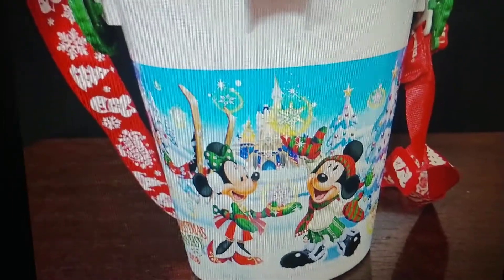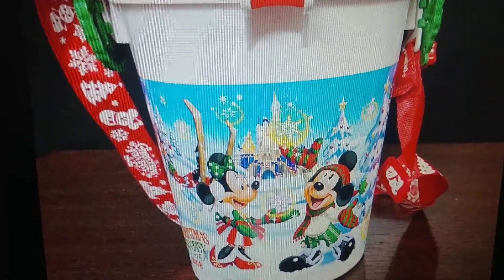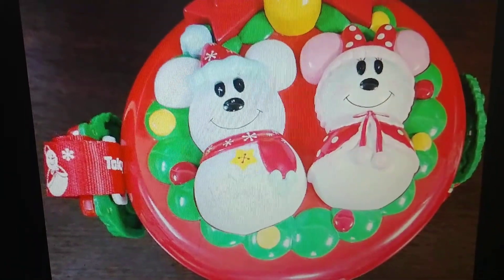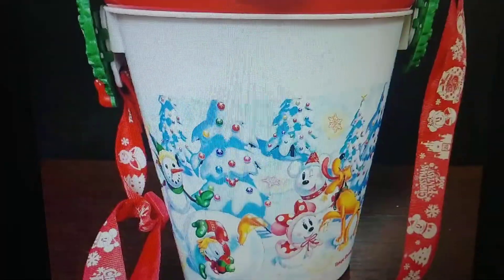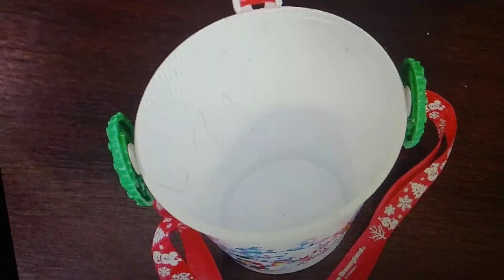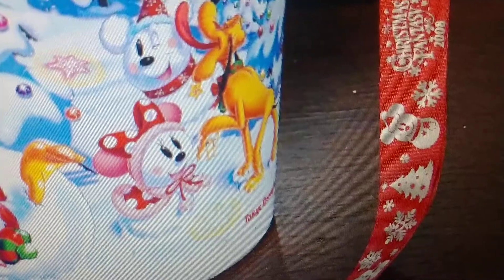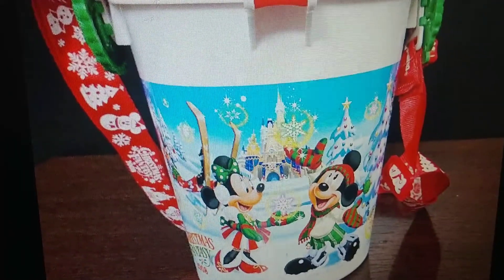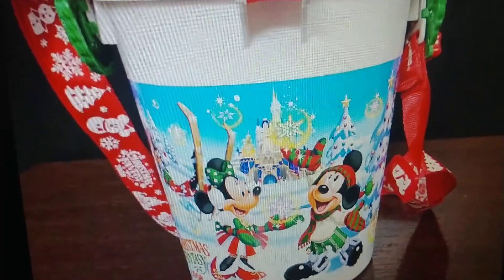TOKYO Disney Land Limited Christmas 2008 Popcorn Bucket